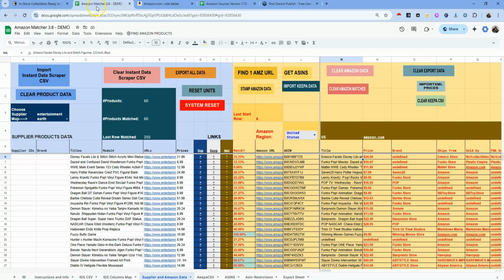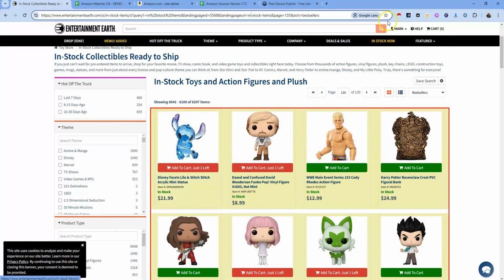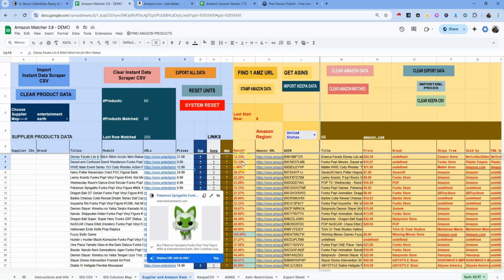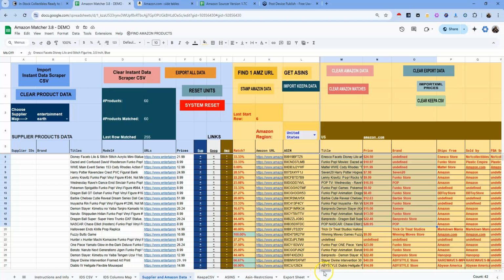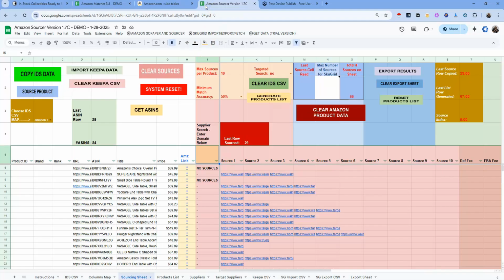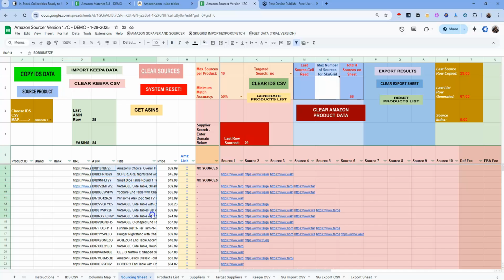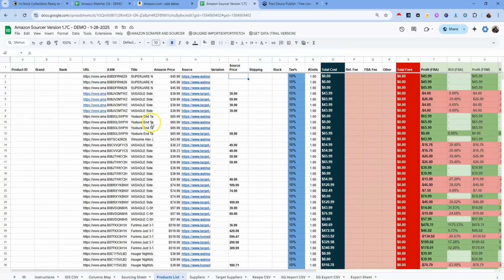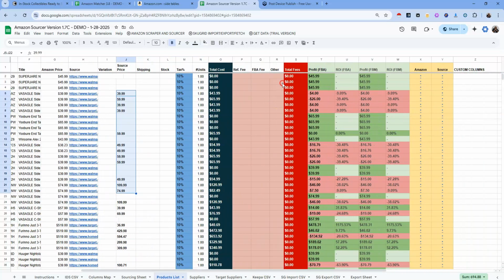Automated Manual Sourcing of Amazon Products in Google Sheets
These two spreadsheets automate the process of manual sourcing for Amazon sellers. See the link for more information on these and other tools for Amazon sellers.